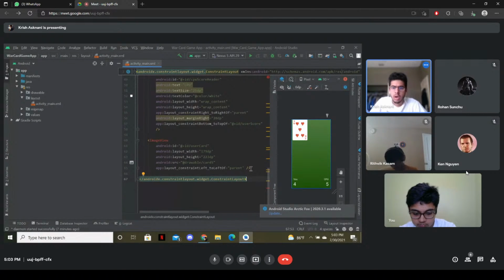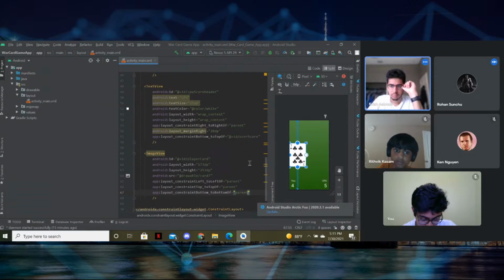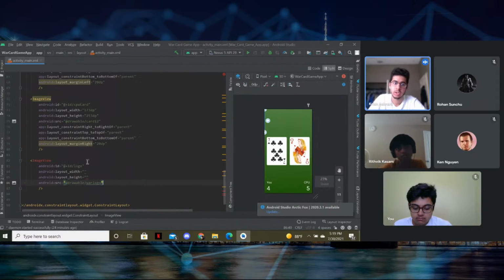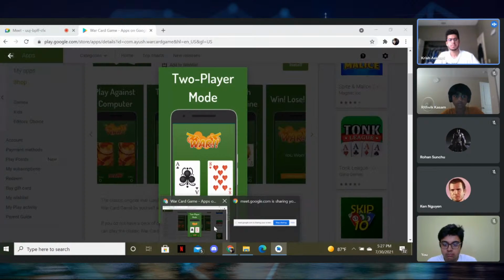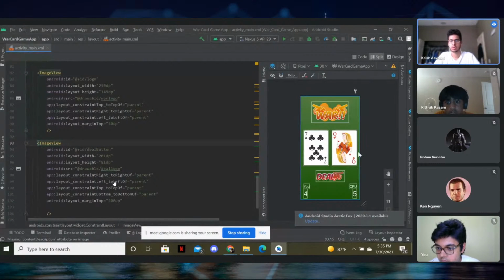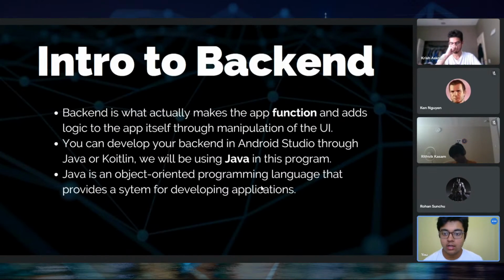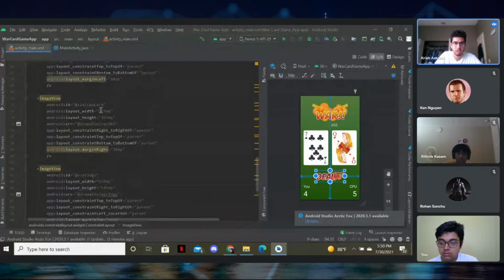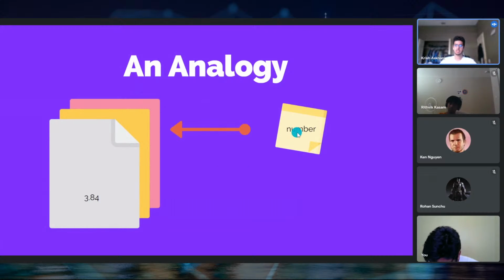Android Development App Academy | Part 5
App Academy Day 5